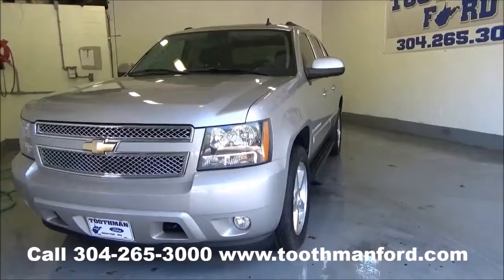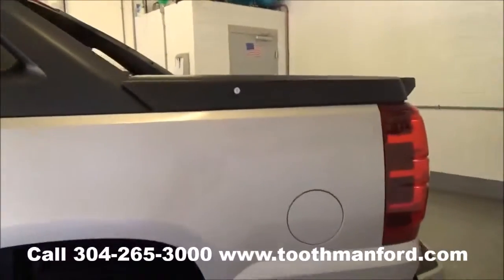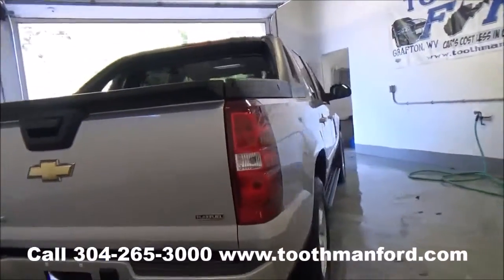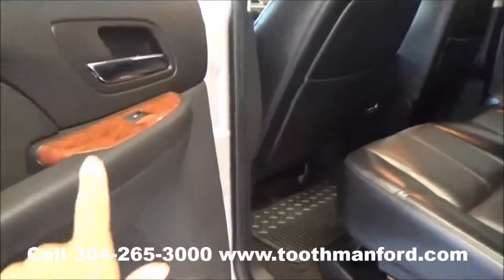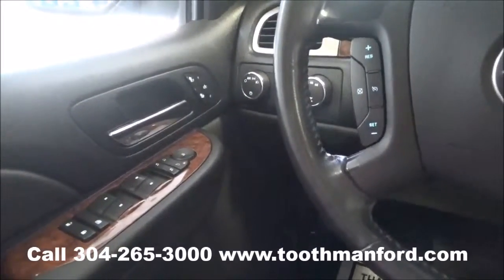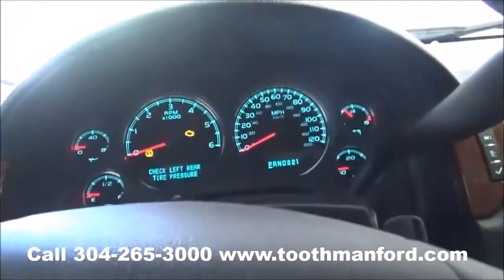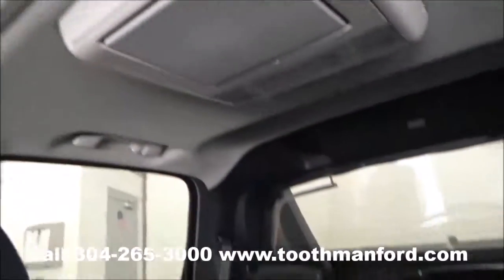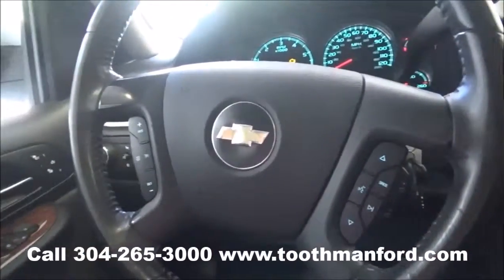Used Chevrolet Avalanche LTZ for sale, Morgantown WV, Toothman Ford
Used 2007 Chevrolet Avalanche LTZ for sale.  Stok# B1441A.